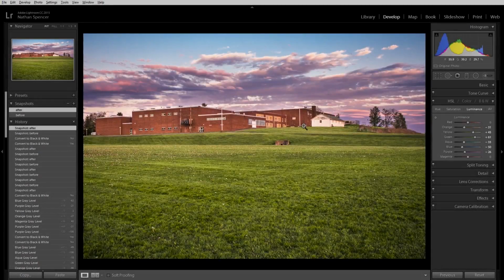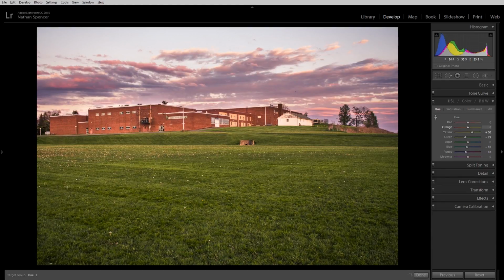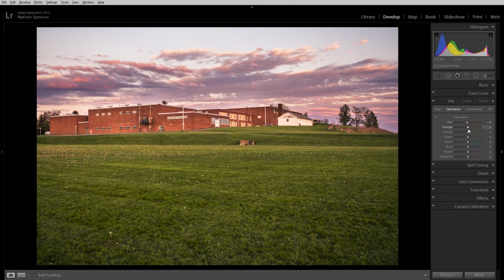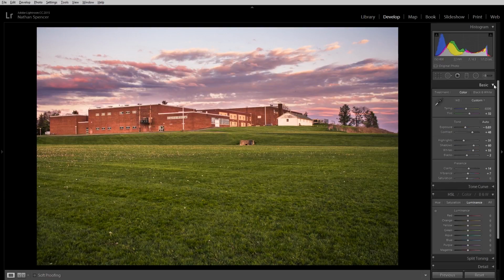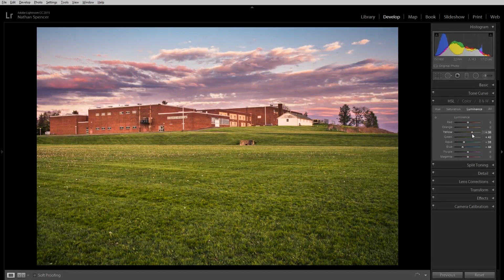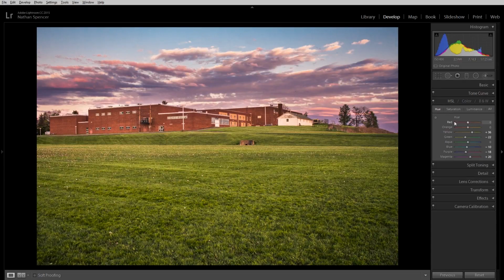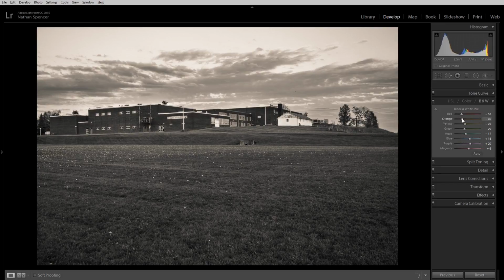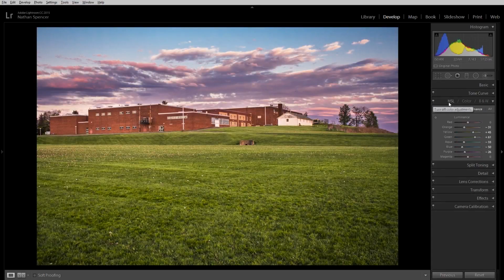Lightroom Editing Tutorial: Episode 3 - HSL and Color Adjustments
In this video I show you how to use HSL/Color/B&W slider tools in Adobe Lightroom CC! I try to provide some examples on how to completely change the colors in your image by using these tools and also give some helpful tips on changing contrast for your black and white edits!